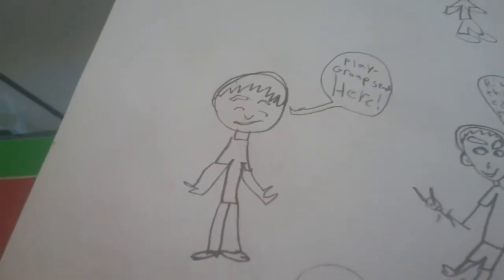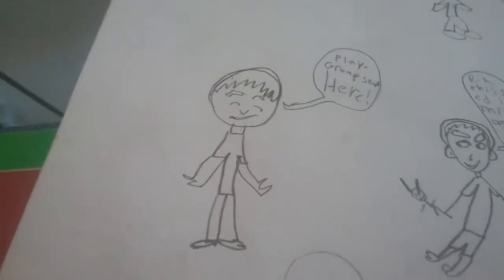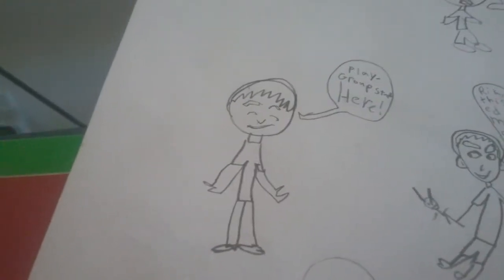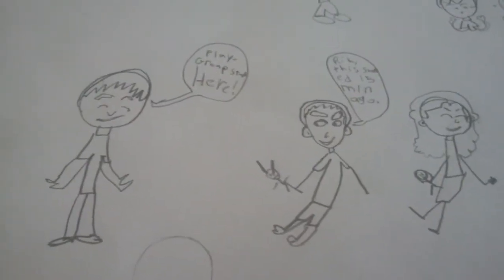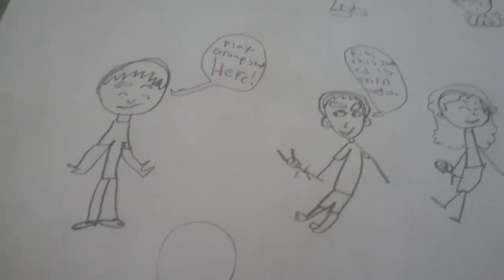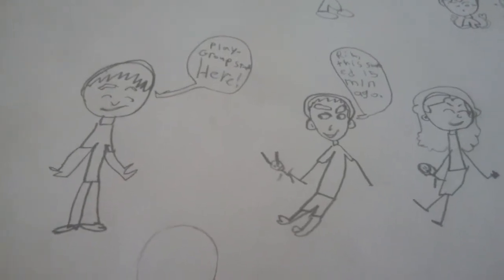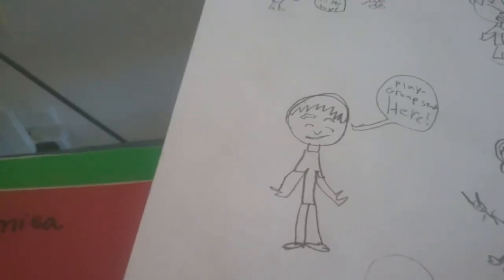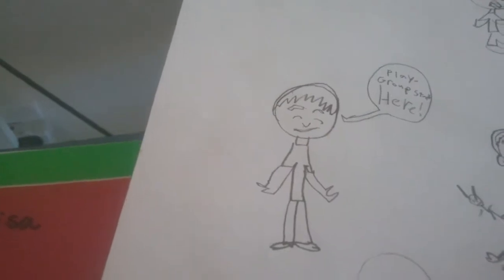Rik's bad word 🤐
Rik wanted to say that cus on the bus way home from school, Myrte's older sister say the word